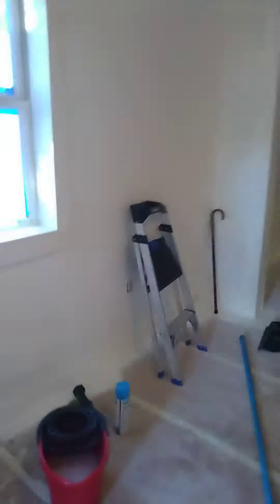822 South Grand